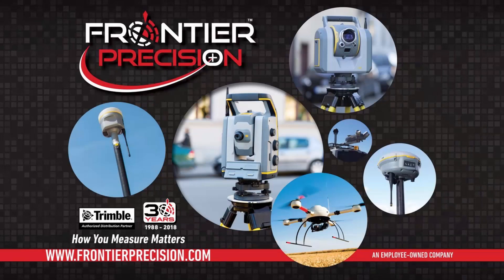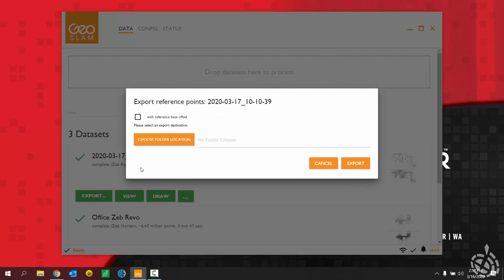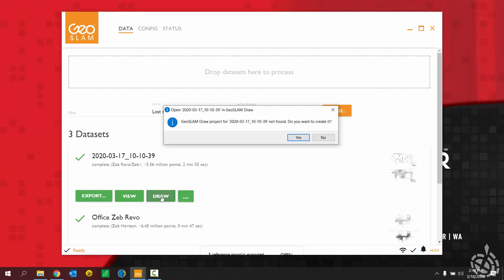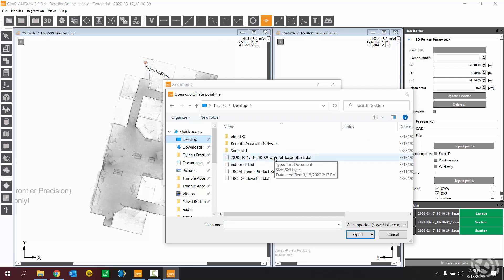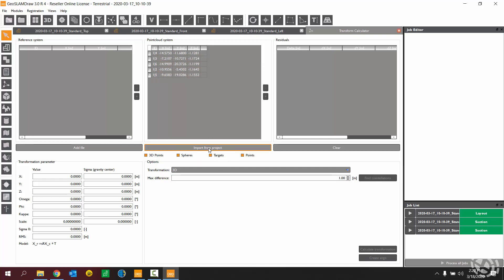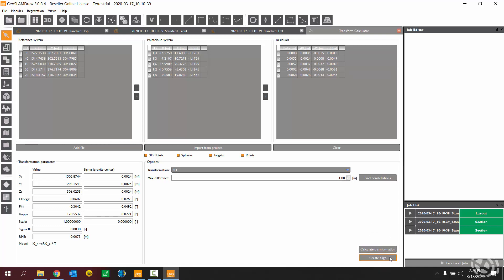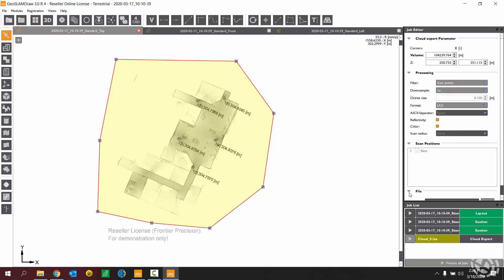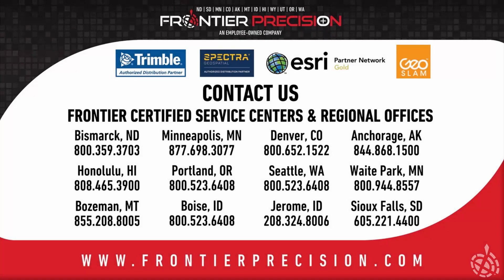Point Cloud Georeferencing Workflow using GeoSLAM Draw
In this video we demonstrate how you can georeference your Zeb-Revo scans by using control point coordinates within GeosSLAM Draw.